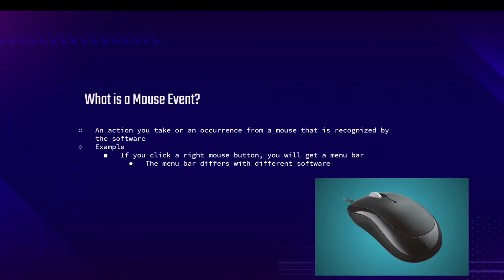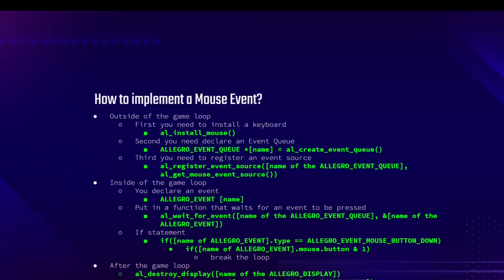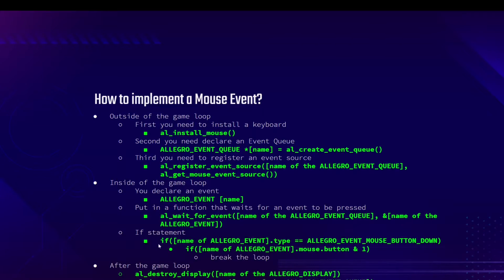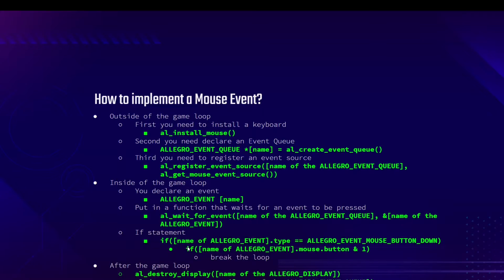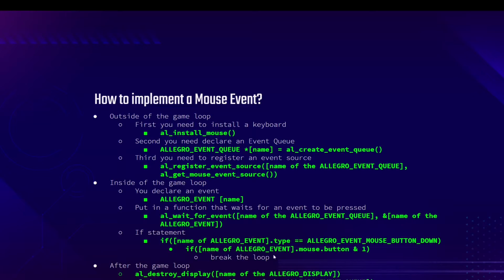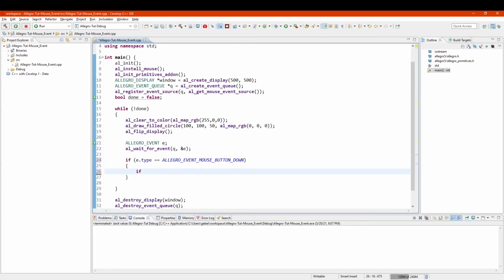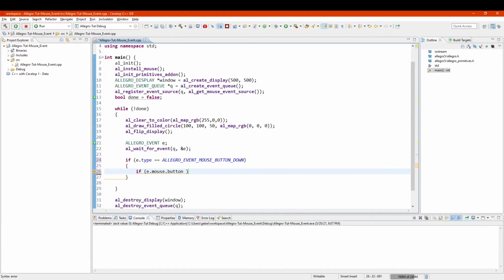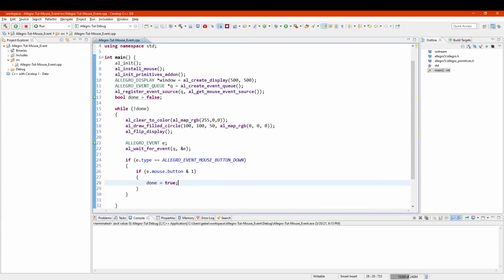Game Dev with Allegro 5 - Mouse Event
In this tutorial, I will teach you guys mouse event.